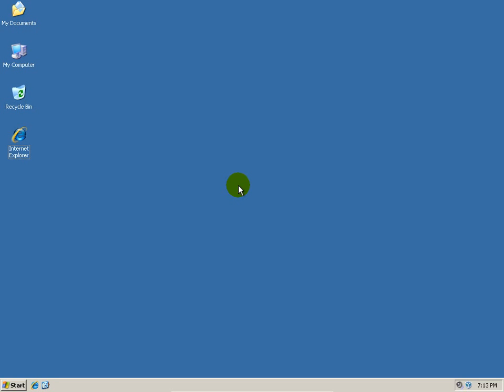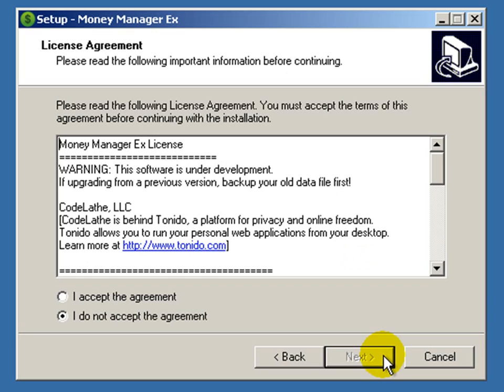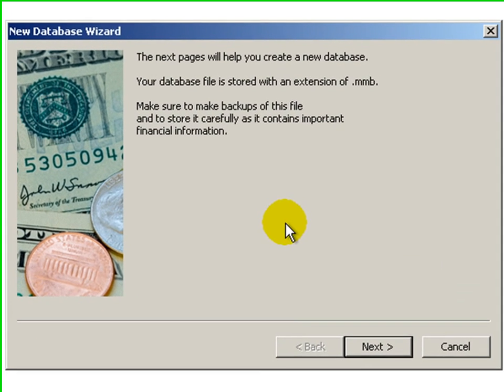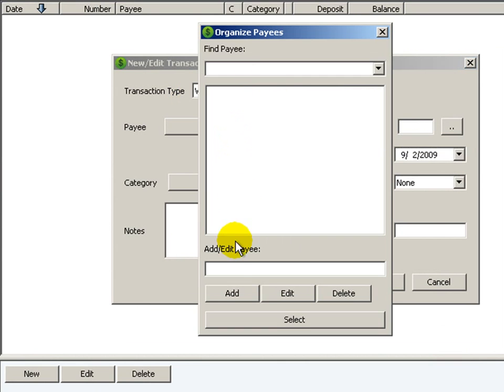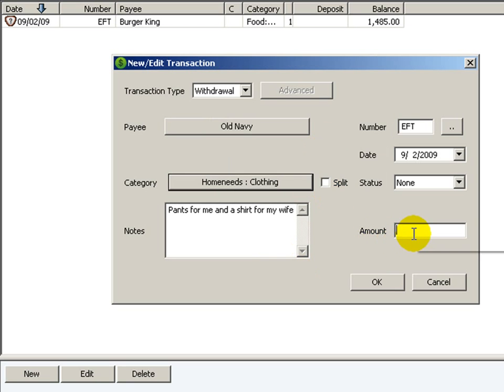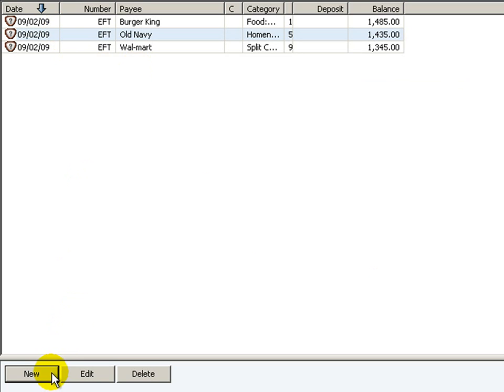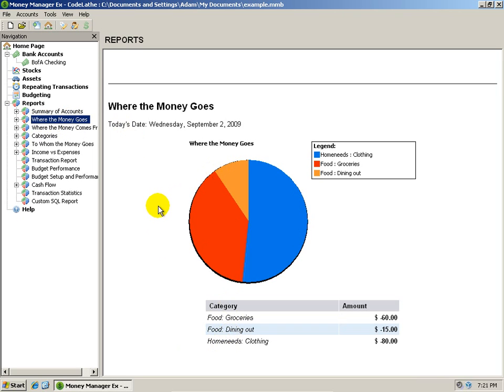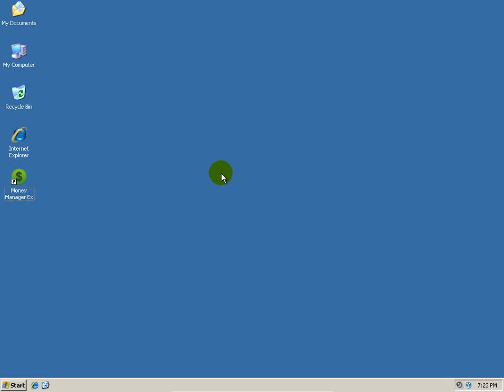How to Manage Your Finances for Free on Your PC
Managing your finances on your computer can be extremely helpful. For example, if you write a check to somebody and they don't deposit it until a few weeks later, you may forget you even wrote the check. Also, debit card transactions can sometimes take a few days to appear on your online bank statement. Even when they do appear, if the transaction is at the stage where it hasn't cleared yet, the amount might not be accurate. This is often the case with transactions at restaurants (usually due to the tip) and gas stations. These scenarios can all lead to NSF fees. Paying fees to a bank because you weren't responsible with your money is the same as flushing your money down the toilet, and nobody wants that!

What if you want to track where your money is going? Or what if you're trying to plan ahead and want to know how much your electric bill was for a certain month last year so that you'll have a rough idea of how much it'll be for that same month this year?

You can see why managing your finances on your computer is a good idea. There are so many reasons to do it, and with a free application like Money Manager Ex (comparable to Quicken or Microsoft Money), there's no reason not to.